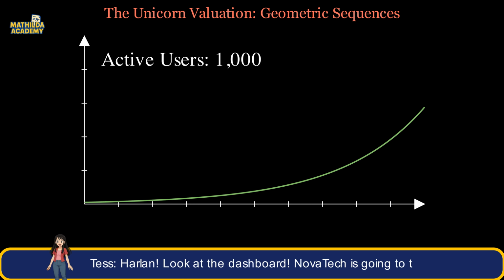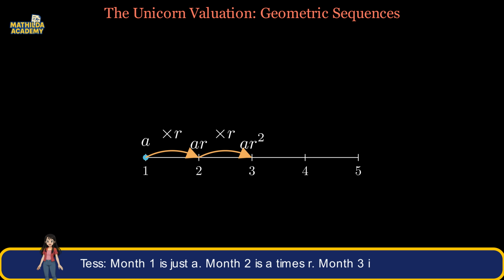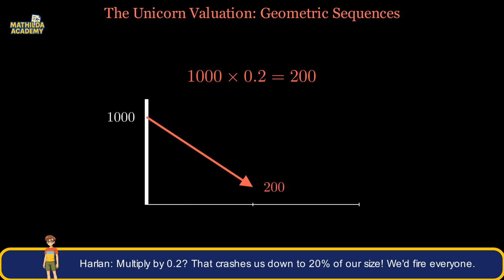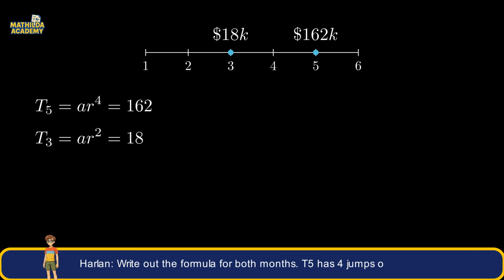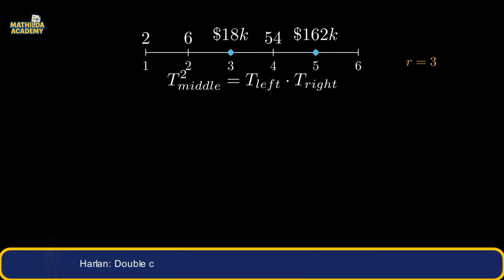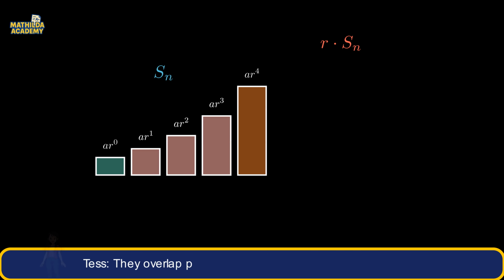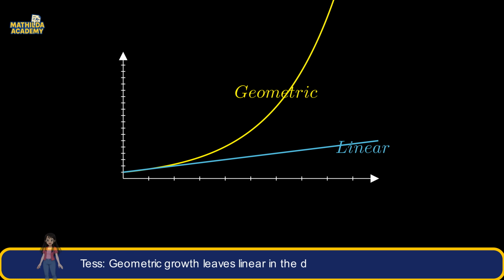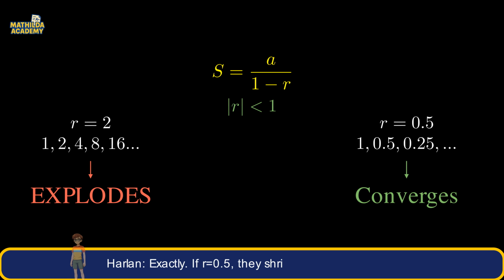The Unicorn Valuation: Mastering Geometric Sequences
Tess's startup is exploding! Learn how to model user growth using Geometric Sequences and predict future valuation.